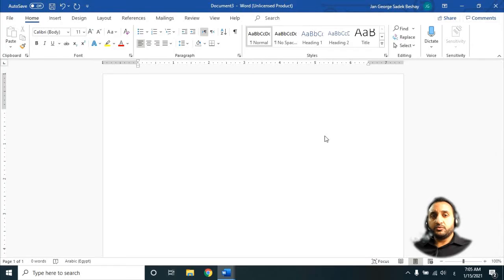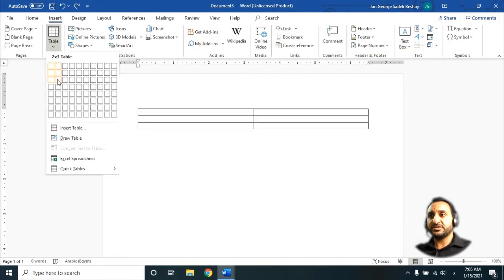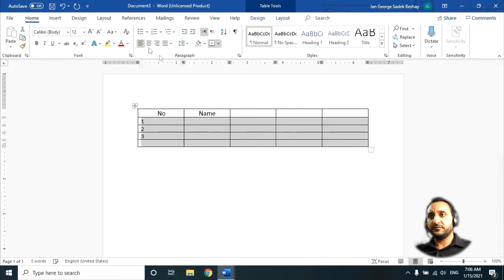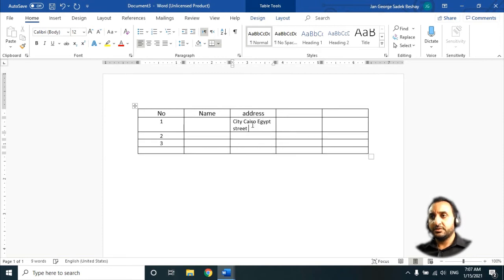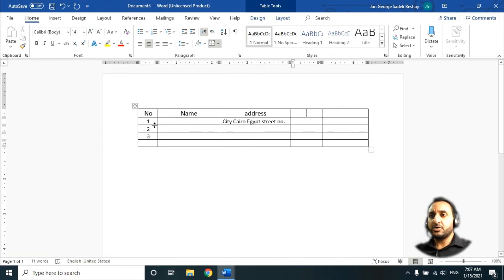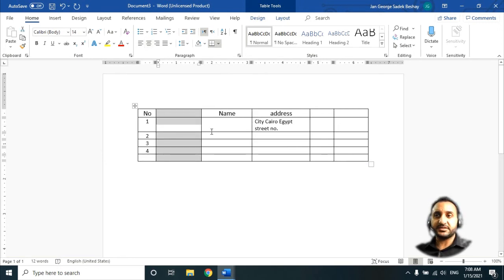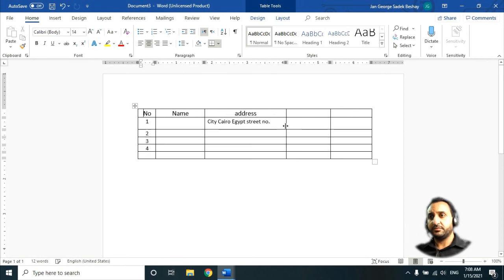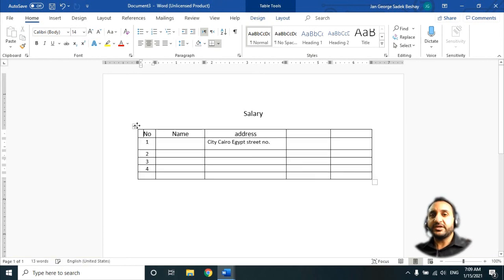5- Add, edit, Coordinate, table on Microsoft Word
Second session:  How to change font color and background, and make italic, bold, or underline in Microsoft Word